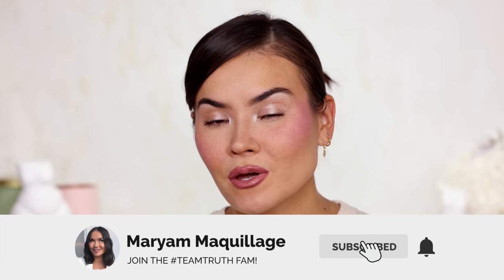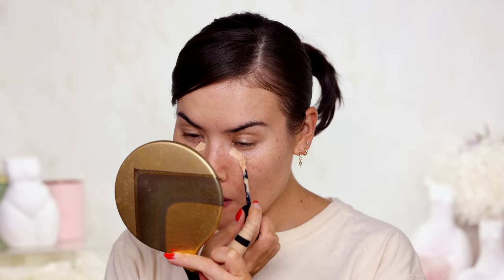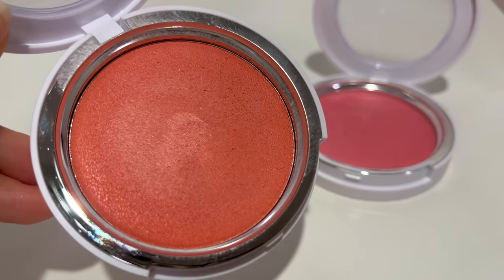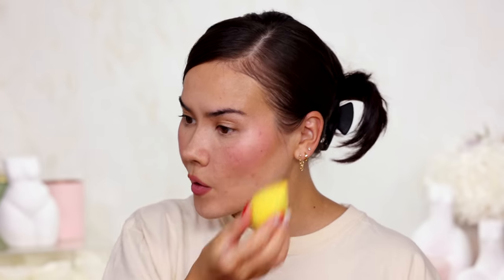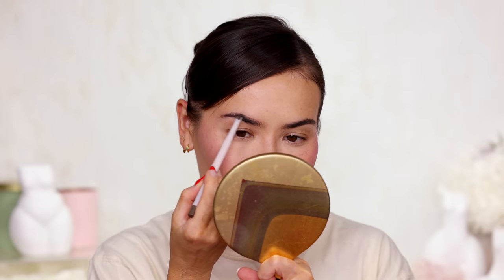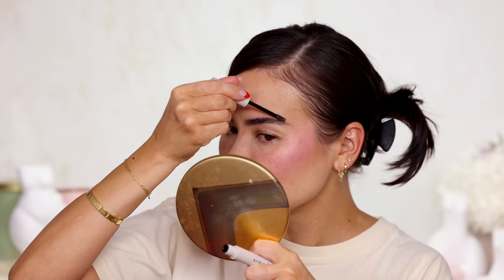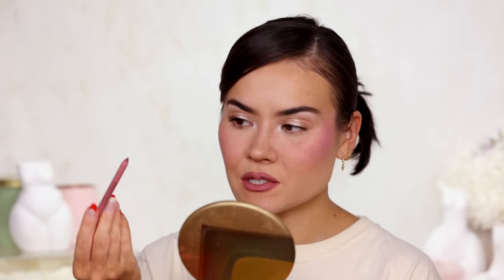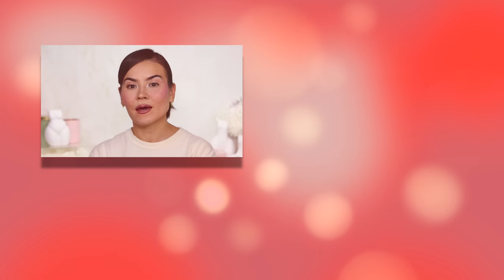REVEALING THE BEST AND WORST OF MAKEUP - FAVES x FAILS - JUNE 2023 | Maryam Maquillage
Hey you What up! It’s time for your favorite makeup video of the month FavesXFails – a round up video of the best and worst makeup for the month of June.

PRODUCTS MENTIONED:

L’OREAL
True Match Nude Hyaluronic Tinted Serum

CATRICE
True Skin High Cover Concealer

GXVE BEAUTY
Bronze and Contour Duo

COLOURPOP
Bronze Stix

COLOURPOP
Lite Stix

FENTY
Color Adaptive Cheek & Lip Stick

JACLYN COSMETICS
Heat Pop Blush

DOMINIQUE COSMETICS
Brow Frame Pencil

DOMINIQUE COSMETICS
Brow Gel

LUNAR BEAUTY X
LAURA LEE LOS ANGELES
Fool Fantasy Palette

NATASHA DENONA
Yucca Palette

IT COSMETICS
Superhero No Tug Eye Crayon

COVER GIRL
Cleantopia Mascara

NATASHA DENONA
I NEED A NUDE Lip Liner

KOSAS
Wet Stick Sheer Shiny Lipstick

MaryamNYC

MaryamNYC

Maryam Maquillage
597 West Side Ave.